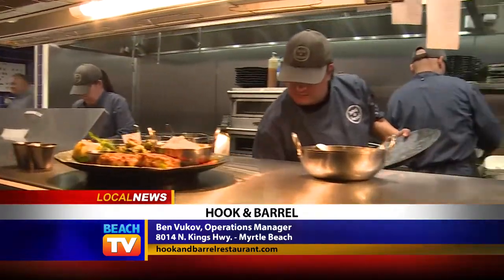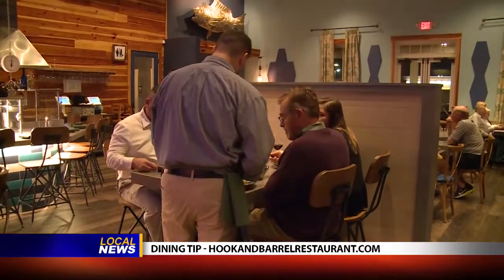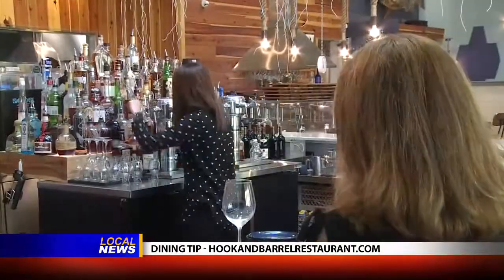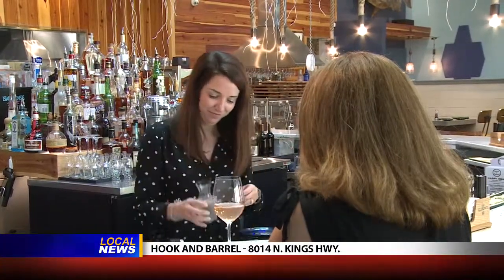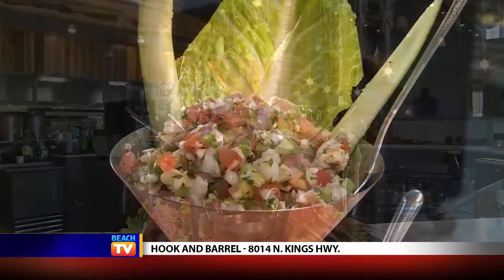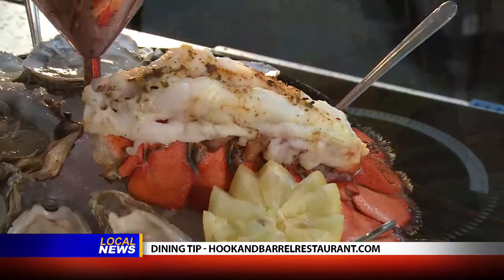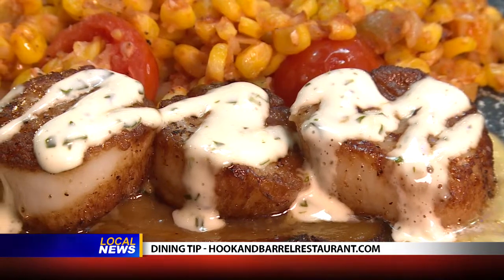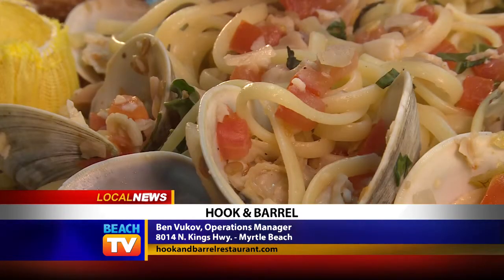Hook and Barrel - Dining Tip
Francesca Sullivan-Hester shares her Dining Tip for Hook & Barrel in Myrtle Beach, SC!